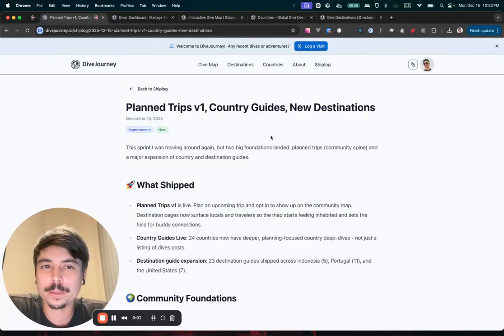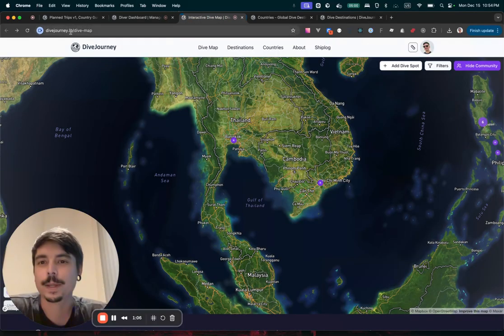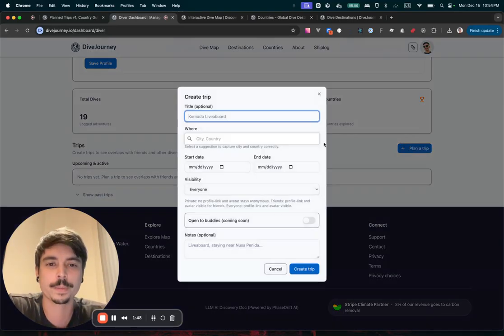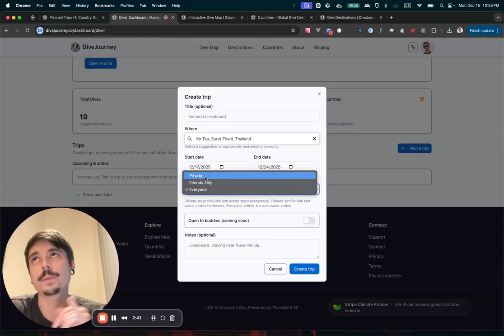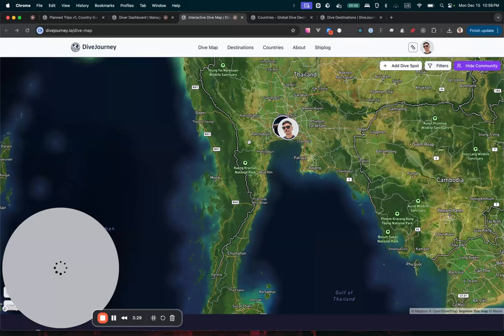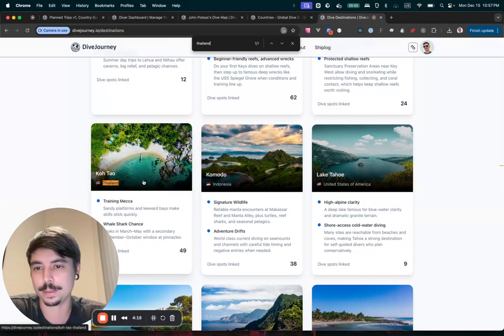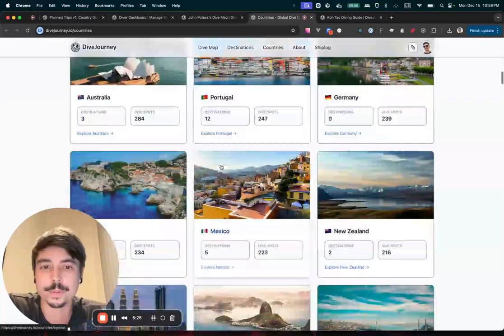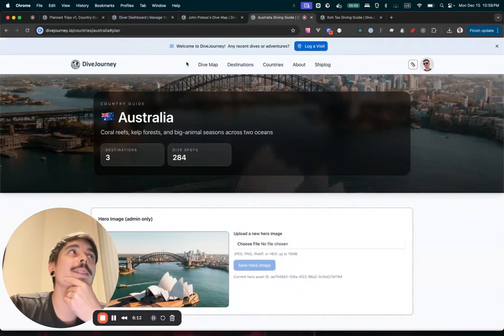DiveJourney Founder Update: Planned Trips v1 + 24 Countries + 23 Destinations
This sprint was hectic again (Vietnam to Thailand), but I still shipped some big foundations for DiveJourney.

In this video I walk through:
- Planned Trips v1 (plan upcoming trips + show up on the community map)
- Users-in-area on destination and country pages (locals + travelers)
- 24 upgraded country guides
- 23 destination guides across Indonesia, Portugal, and the USA

DiveJourney.io - global dive map + dive community: divejourney.io

Now that I’m locked in Thailand for a bit, I’m going heads down and building hard. Big updates coming soon.

If you’re a diver/freediver/snorkeler: add a trip and opt in on the community map.

If you run a dive shop and want to be a founding partner: DM me and I’ll send details.